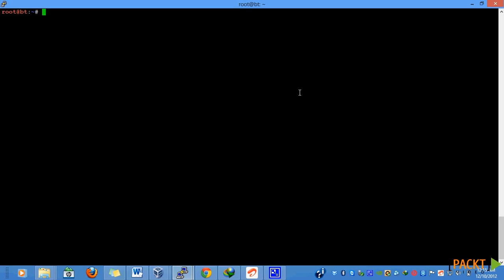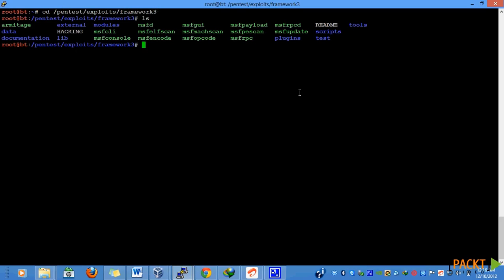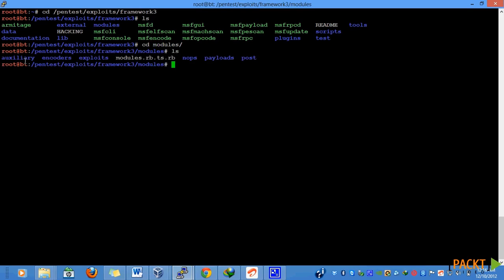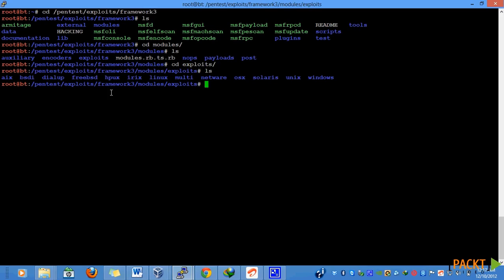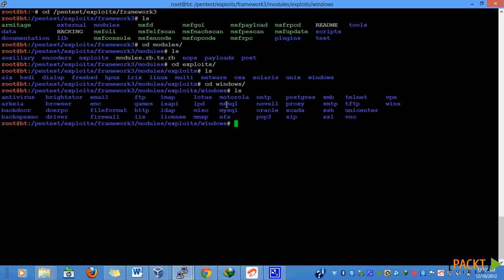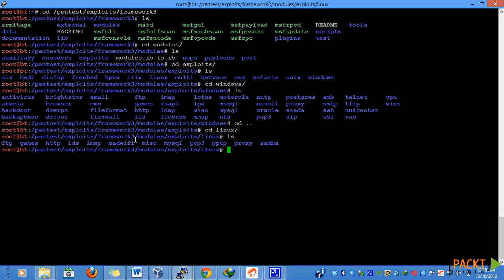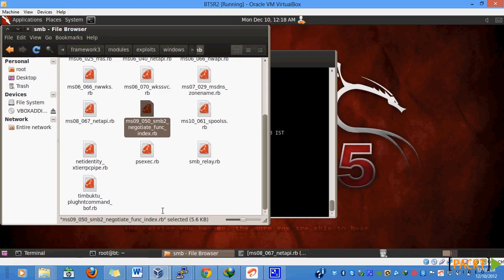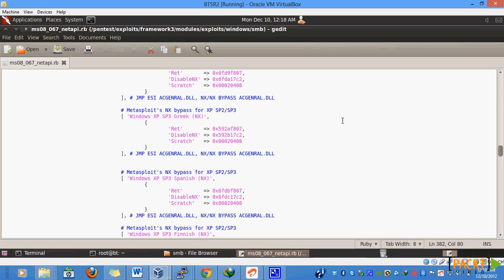ARMITAGE HACKING 12